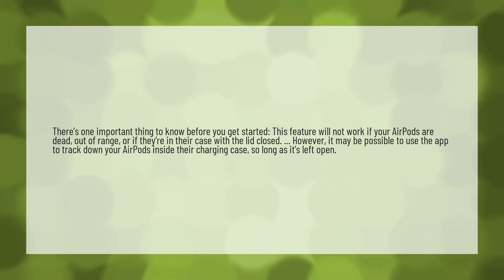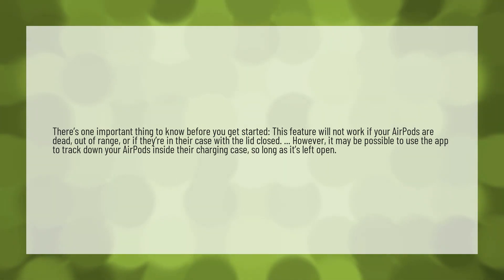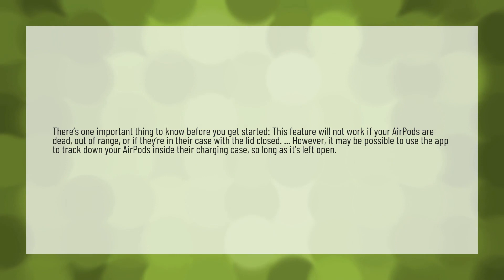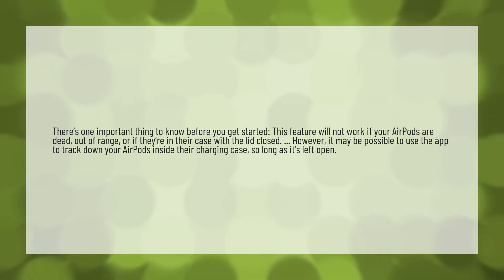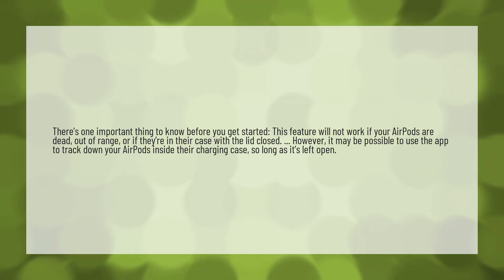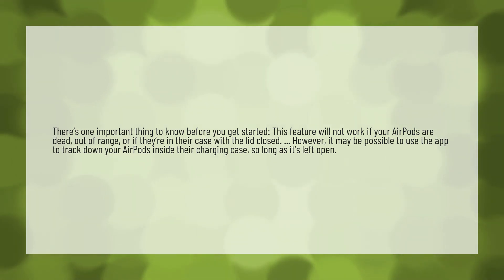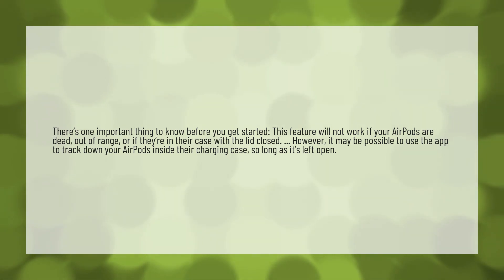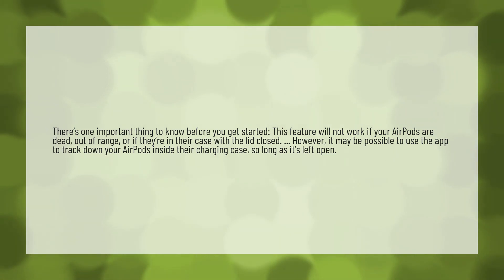Can you track AirPods if they are dead?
Track Stolen AirPods • Can you track AirPods if they are dead?